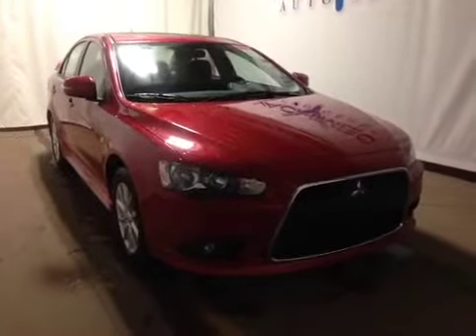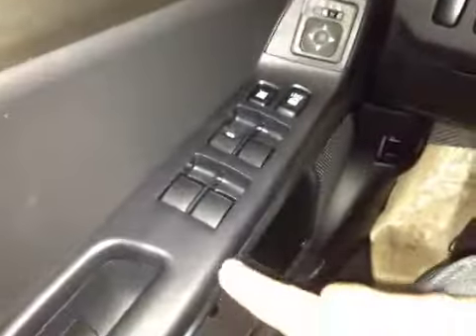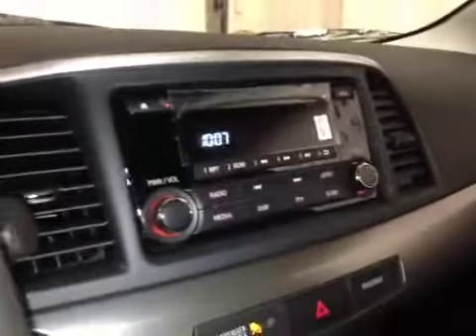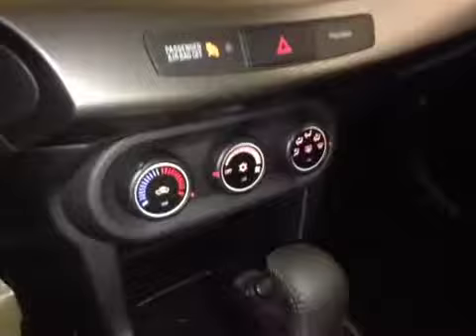2015 Mitsubishi Lancer 4dr Sdn CVT SE AWD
This is a 2015 Mitsubishi Lancer 4dr Sdn CVT SE AWD with CVT Transmission transmission Red[P26,Rally Red] color and Black interior color.  This video is recorded and uploaded by cDemo Mobile Inspector